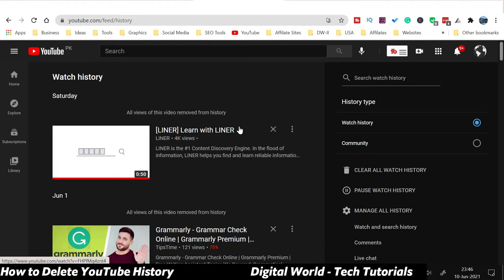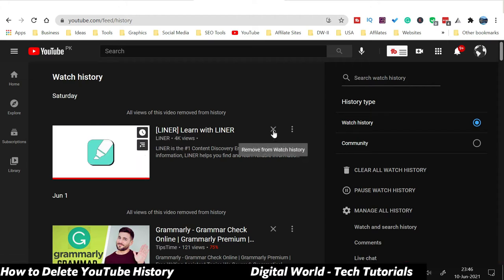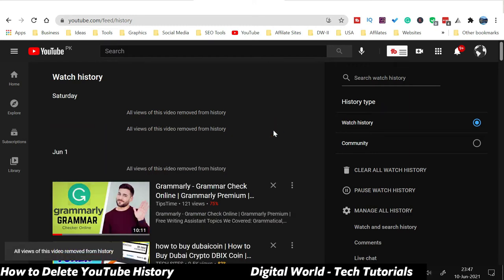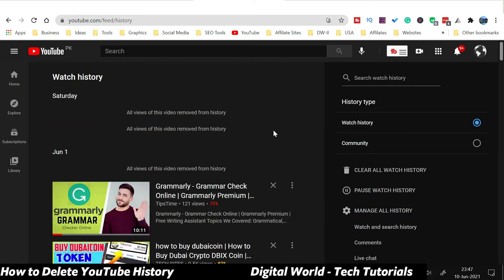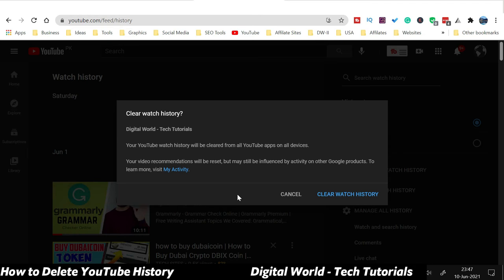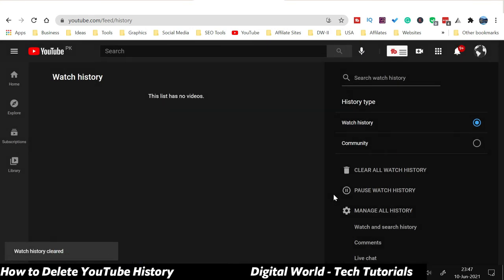How to Delete YouTube History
Wondering how you can clear the watch activity history on YouTube permanently, then watch this tutorial in which you will learn How to Delete Your YouTube History.
Online Tools We Use / Recommend
1.  Free Writing Assistant tool
2. Avast - The Best Anti-Virus
3.  Payoneer: Online Payment Solution
About Channel